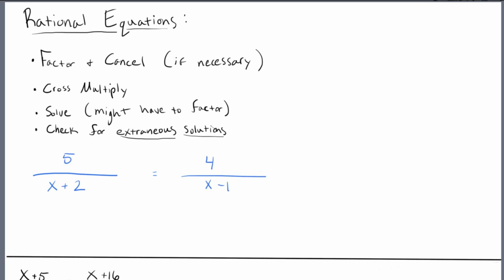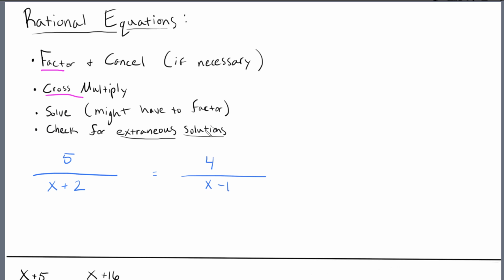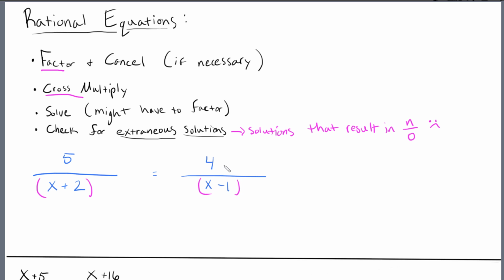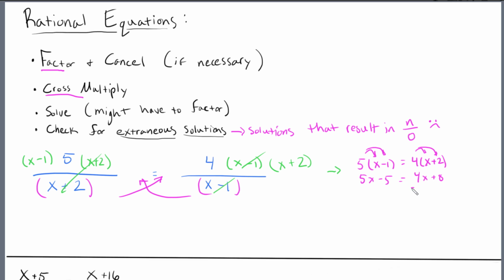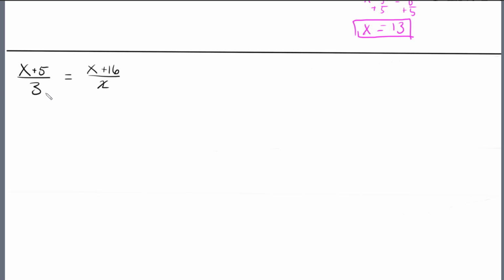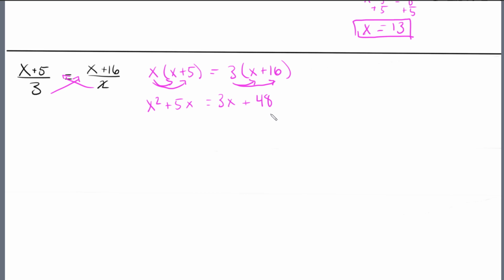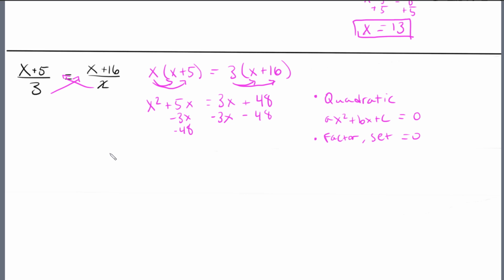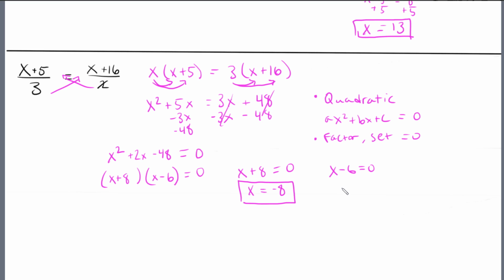Rational Equations Notes